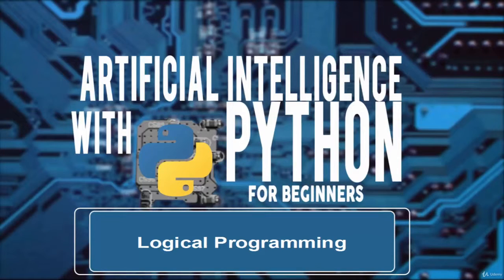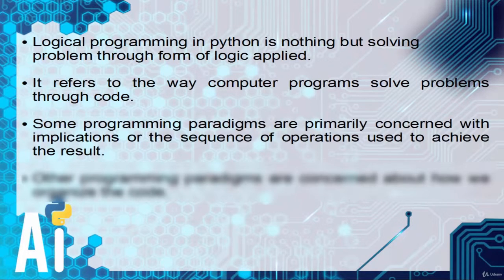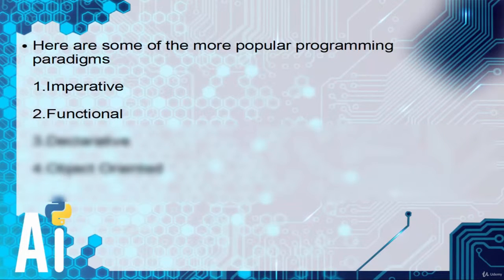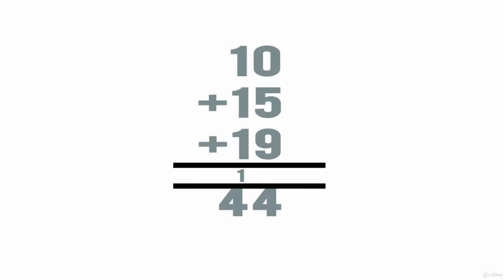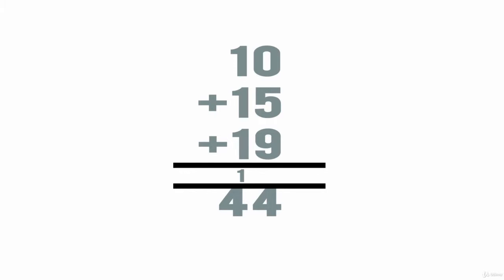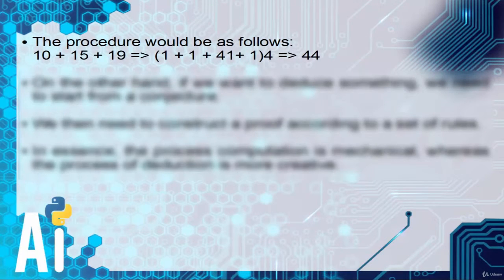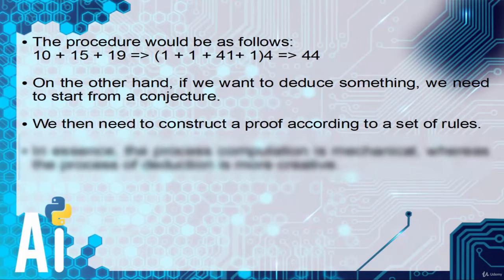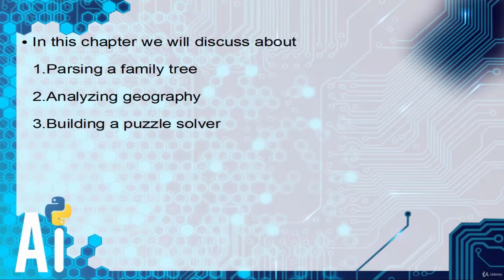70 Logical Programming